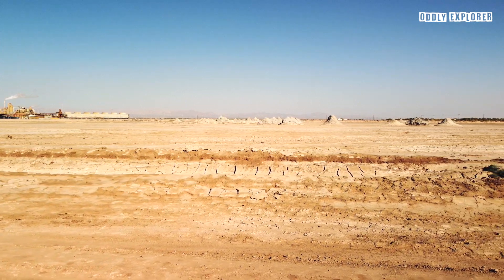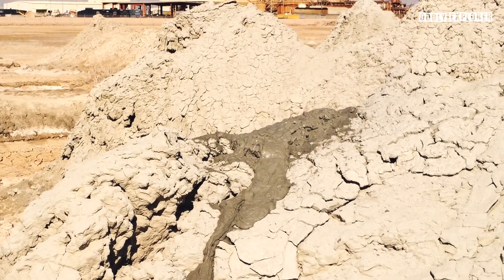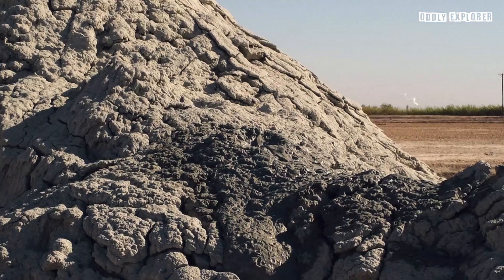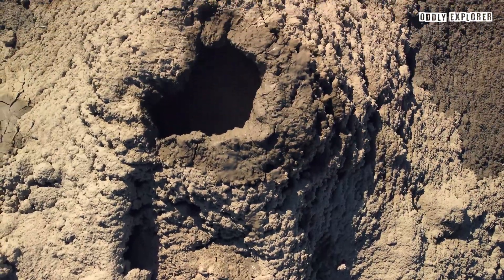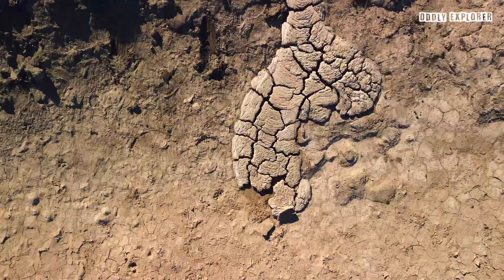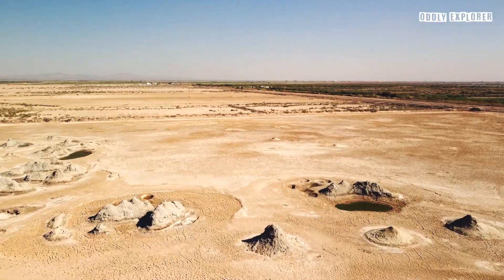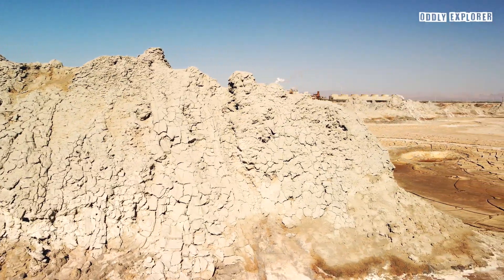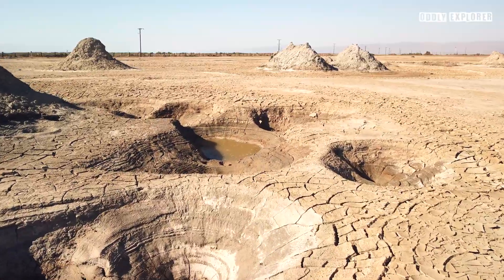Mud Volcanoes of Salton Sea, California | Boiling Mud Pots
Mud volcanoes near the Salton Sea in California offer a unique geological spectacle, revealing the dynamic processes beneath the Earth's surface. The Davis-Schrimpf Field is particularly notable, hosting a dozen active mud volcanoes formed by the release of carbon dioxide from a central vent, causing mud to spit out, with some reaching heights of up to eight feet. From a distance they look like dormant mud volcanoes, until you get closer and start hearing them. These pots gurgle and the volcanoes burp.

The volcanoes intermittently eject mud at varying heights and at irregular intervals, posing a challenge for photographers aiming to snap the most spectacular eruptions. The presence of steam from the vents is an indicator of substantial thermal activity below; the temperature of hot mud within the volcanoes measures up to 135 degrees Fahrenheit. As the viscous mud flows down the slopes and solidifies, the structure of the volcano incrementally increases its height. This geothermal activity is a proof of the San Andreas fault influence in the area, with some scientists believing the mud volcanoes are evidence of the fault running beneath them.